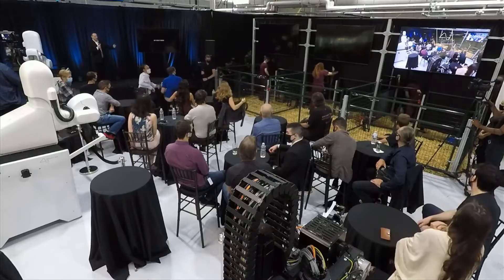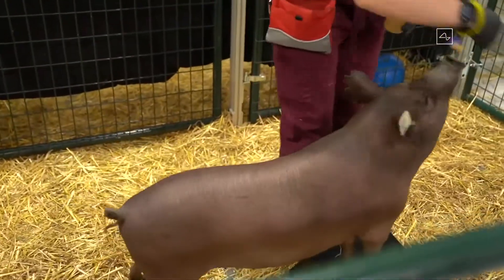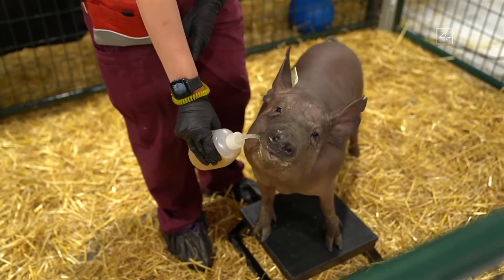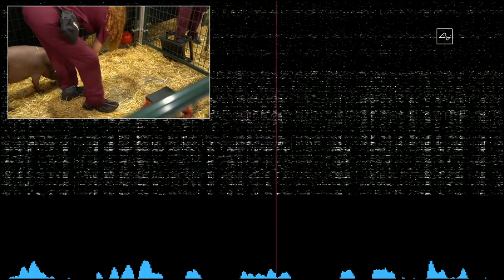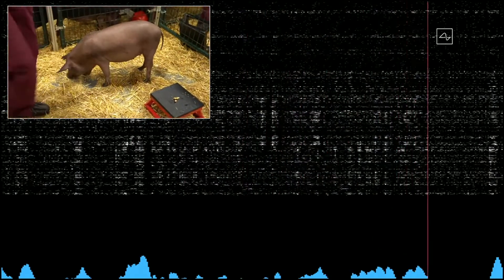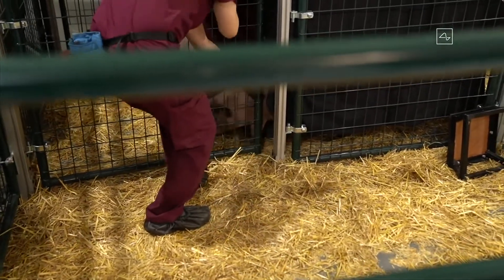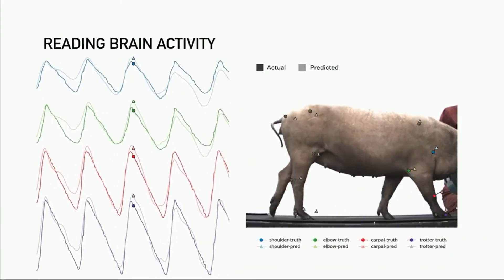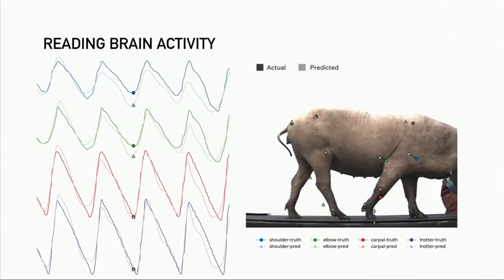Neuralink Presentation But Pigs Only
Elon Musk introduces his pigs.